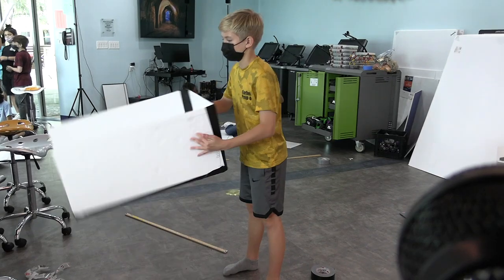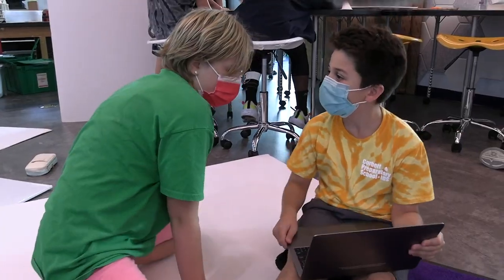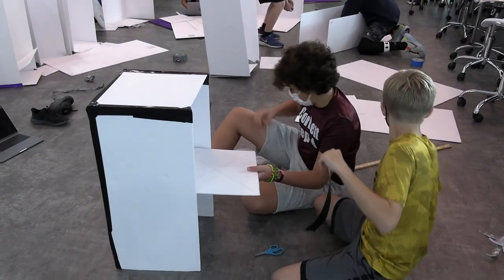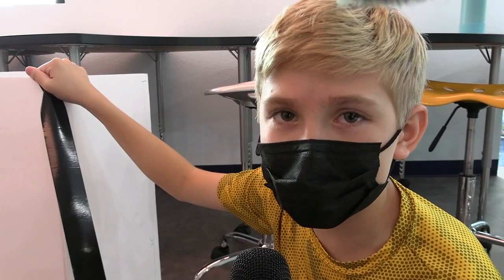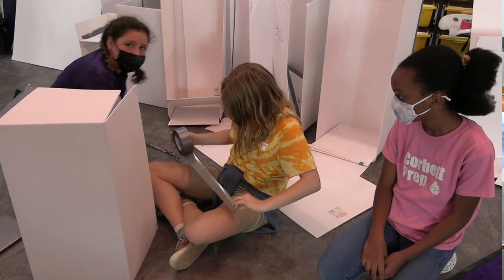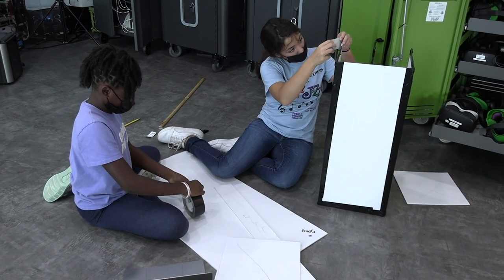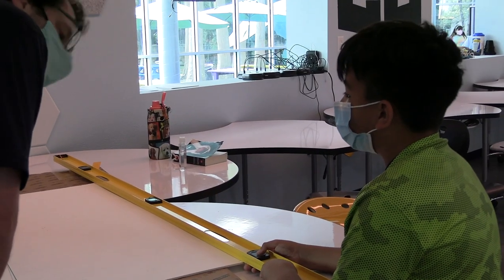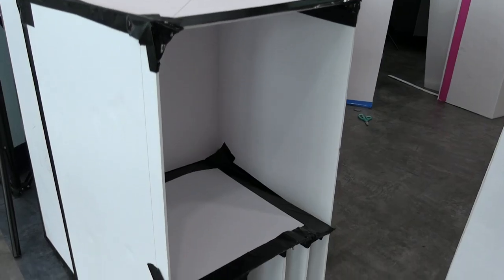6th Grade using TinkerCAD to design 3D models in virtual reality | Tomlin Family App Lab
Our 6th graders are down with being organized! Watch how they took on "The Organizational Design Challenge" in the Tomlin Family Application Lab at Corbett Prep. Students measured their school lockers, went on TinkerCAD to design 3D models in virtual reality, and then made their prototypes from foam board.  The last step will be cutting the final design from wood and placing them in the lockers Corbett Preparatory School of IDS.